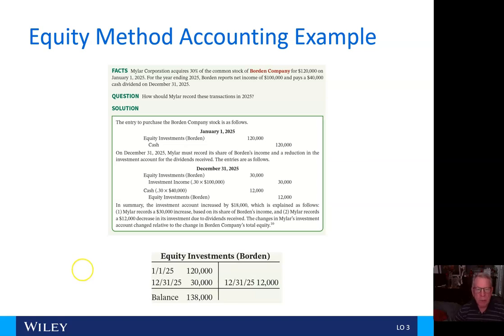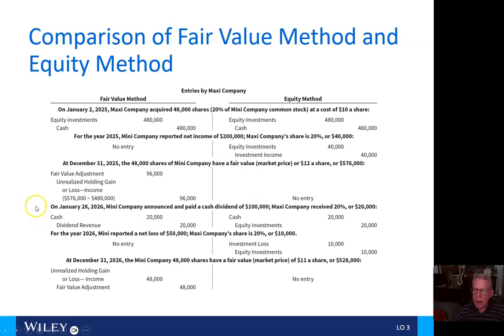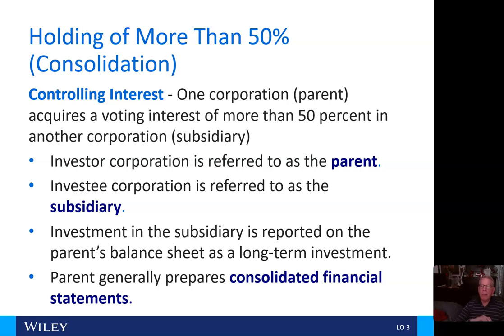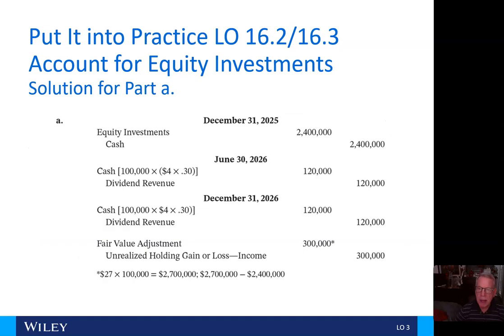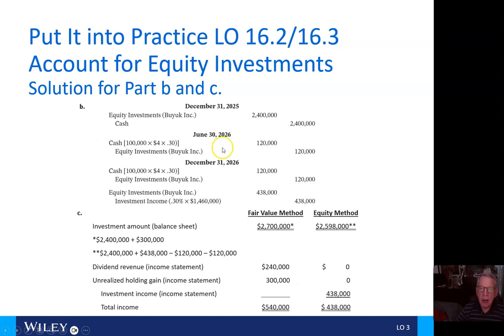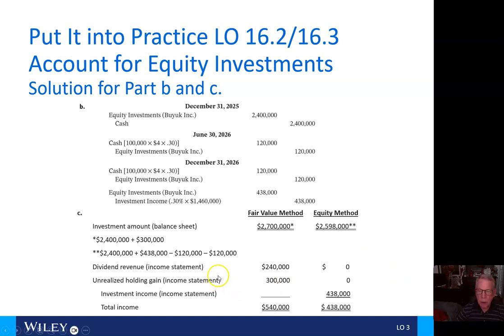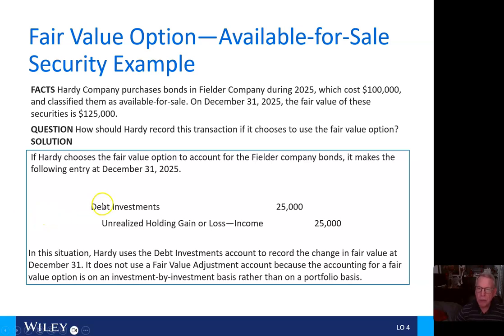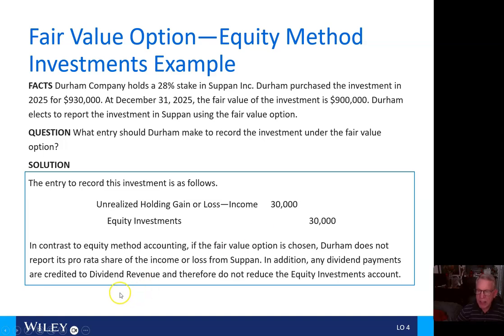Intermediate Acctg. II-Chapt. 16-#5